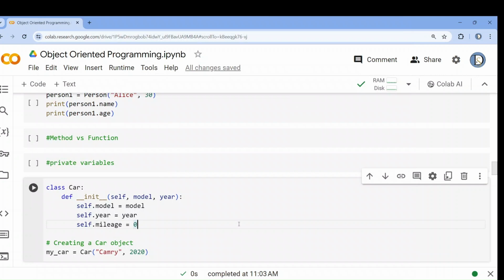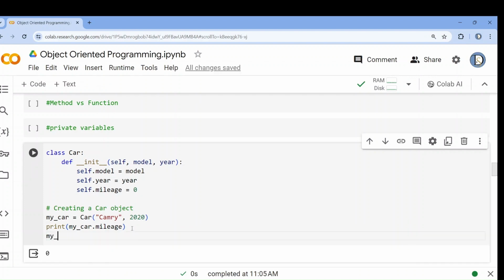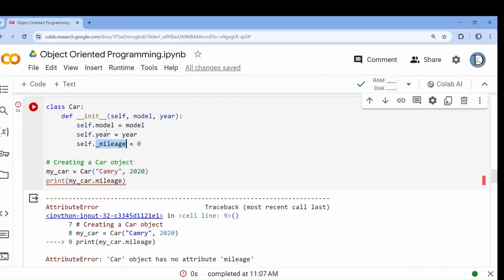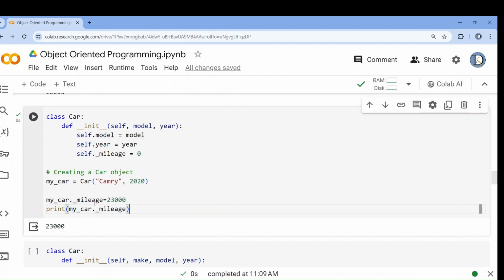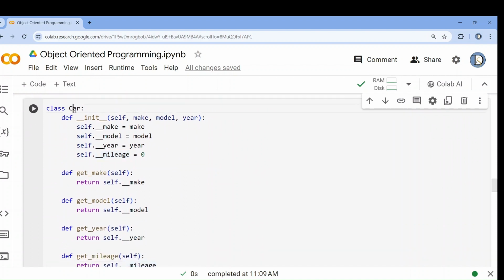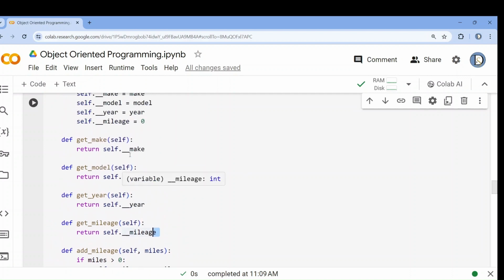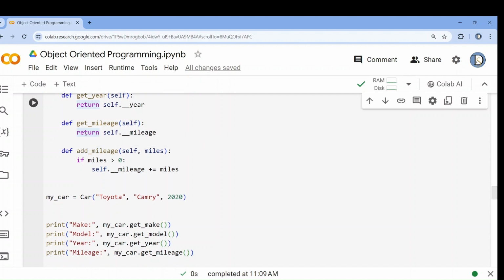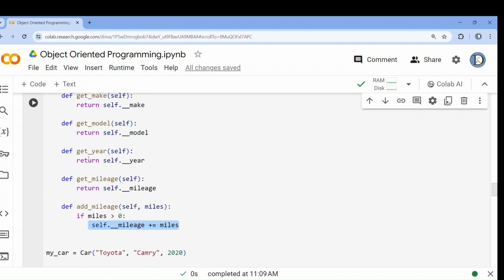#31 Python Tutorial- Encapsulation in Python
In this video, I have explained about Encapsulation in Python.